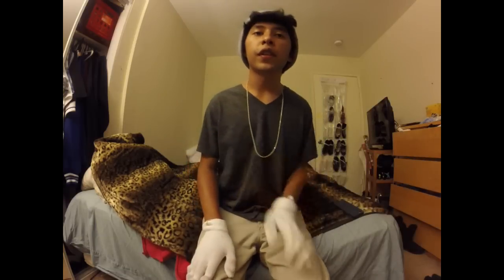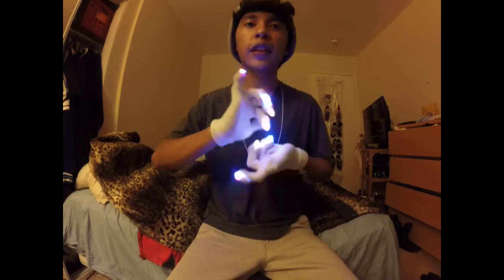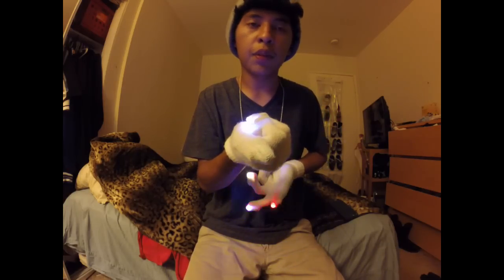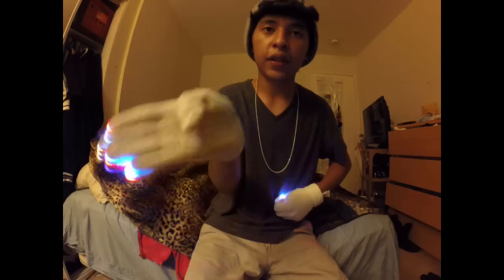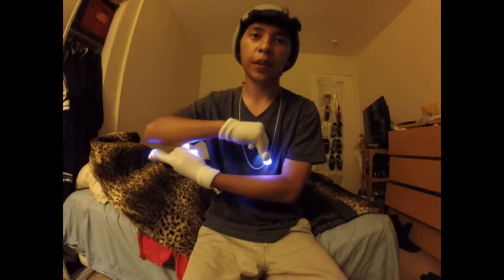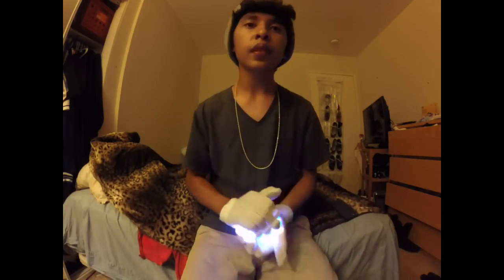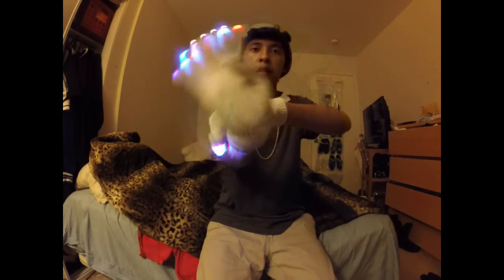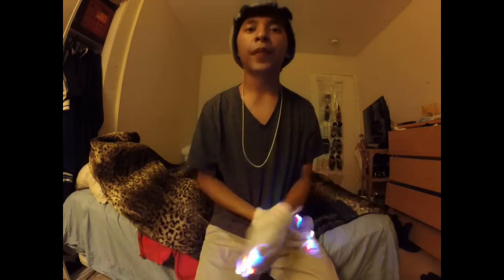[ION][SC] Whips and Flails Tutorial [Emazinglights.com]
Hope this helps! Please shoot a like to my Glover